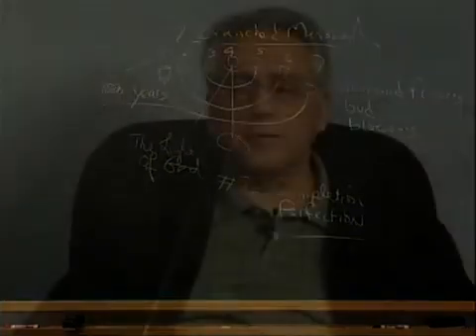The Last Days Pt 212 - September 11, 3 BC - Pt 7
Join Joseph Cortes in this eight part study using the Bible and secular evidence to not only prove 9/11/3BC is Christ' birthday, but how the many astronomical winding's of the Mazzaroth (Hebrew Zodiac) foretold the event the Magi (three wise men) had been anticipating and watching for to announce the birth of the a new king, Jesus!

"9/11" is the most wonderful date on the calendar. It's the date our savior was born. Is it any wonder Satan has used his Islamic army to mar it throughout history and especially in these last days? Why? Because he knows that date has a future importance too!

All links to the September 11, 3 BC series

Presented by: Joseph Cortes of Faith Cometh By Hearing ministries found

This video is part of an extensive series called "The Last Days". It can be found in the "Teaching Center" video section on the TeachingFaith.com website.

Keep in mind, this series is presented in the order they were recorded, the archives are in chronological order, which means it's best to start with the first and journey your way through up to modern day, as Pastor Cortes is still adding new segments.

In 2 Corinthians 9:7 it reads, “God loveth a cheerful giver.” The Greek word for cheerful is Hilaros which means when someone is prompt to do something, they are ready in mind, with a joyful heart. In the Septuagint it also means to cause to shine. Today I am looking for Hilaros Givers who are ready and full of joy for the opportunity to cause others to shine by hearing, learning, and growing in God's Word. Join with us today and participate as a Hilaros Giver. If you wish to participate use the following

✔Yes, I’d like to participate in these last days by reaching the world with the Gospel of Jesus Christ.

This lecture and 1000's more are available in the Teaching Center video archives

There you will find hours of lectures relating to these subjects:

Change of Mind - The real meaning of Repentance

David - A man called after God's own heart

Discipleship - What does it mean to be a disciple of Christ?

Eternal Rewards - What are, and how do we earn eternal rewards?

Faith Sermons - What is, and how do we practice our faith?

Fear Not - Sermons to lift you up in hard times

Fruit of the Spirit - What is the fruit produced in us, for us, and by us

Giving - What does the Bible really teach about giving and tithing?

God's Amazing Grace - It's more than just a song folks!

Healing - Learn what the scriptures say about God's healing you.

I Am - Who is the great I AM?

It's Greek To Me - Learn how the correct translation of Greek words can magnify the meanings of scriptures.

James - Teachings from the brother of Jesus. He got a bad rap.

Other Messages - Misc nuggets and gems

Prosperity - Debunking the Prosperity doctrine.

Spiritual Warfare - Learn how to protect yourself and fight the Devil

Table Of The Lord - Learn the meaning and purpose of Communion

The Last Days - Bible eschatology like you've never heard before!

Was Joseph Imhotep - Fascinating study about Joseph in Egypt

Word Study - A look at the biblical word meanings